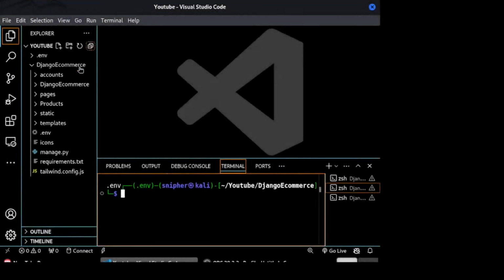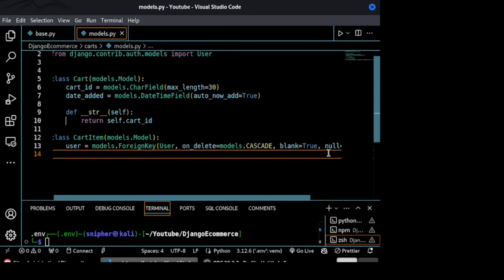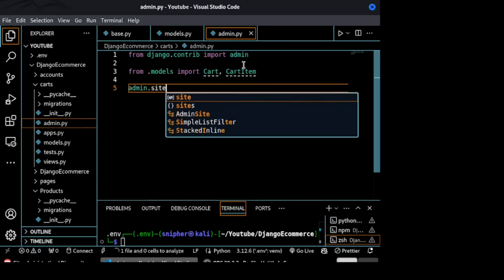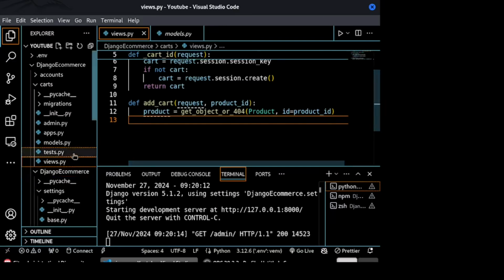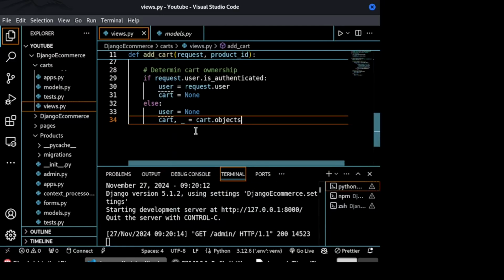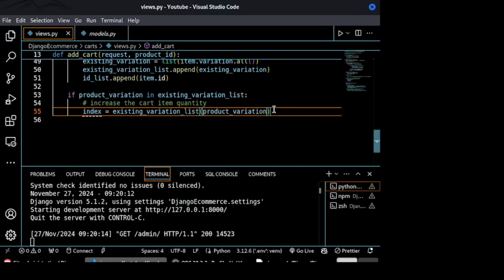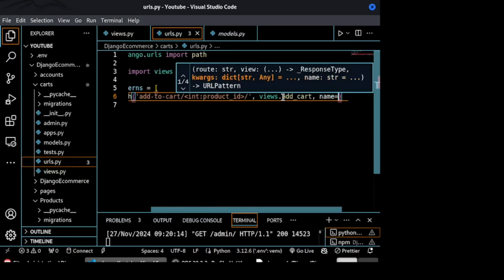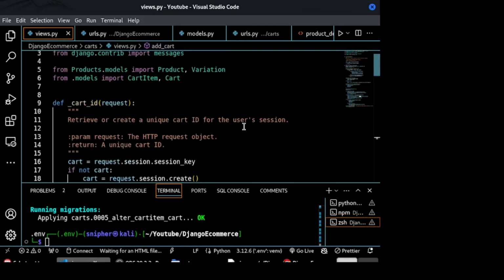Django E-commerce Tutorial: Cart Functionality Part 1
implementing cart functionality to allow users to add product to cart